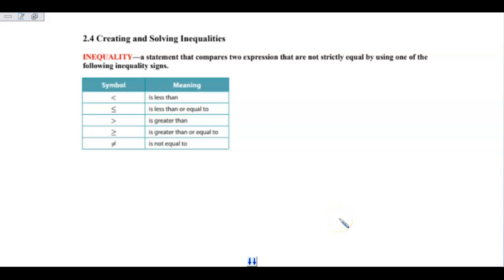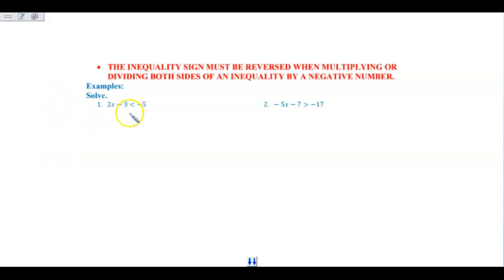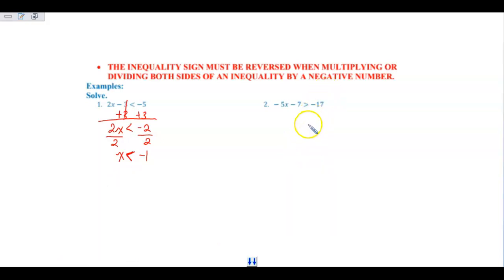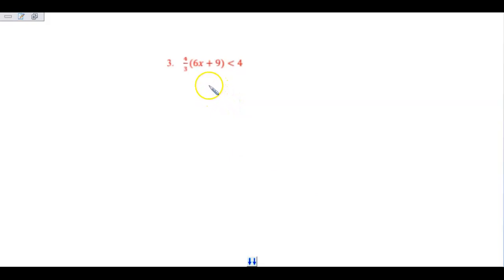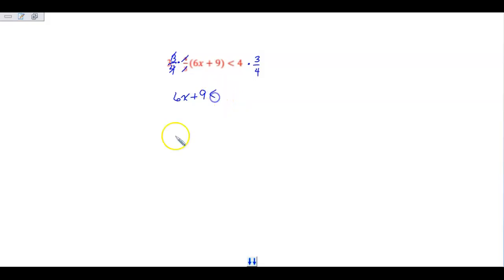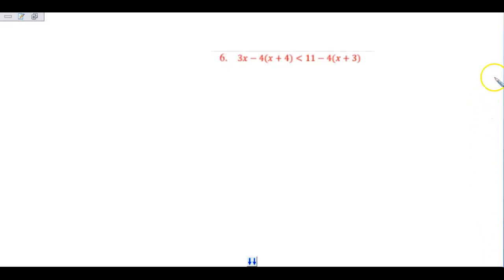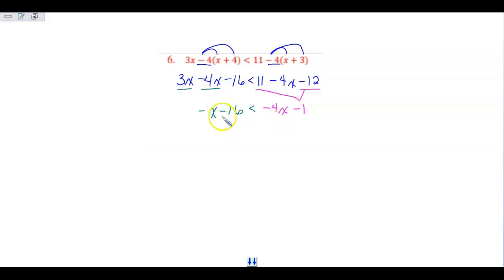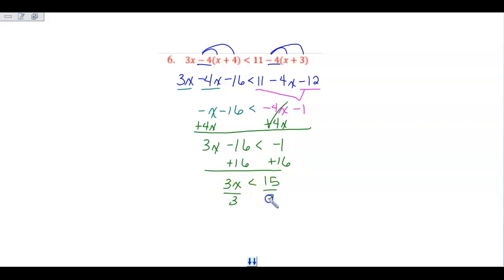Create & Solve Inequalities Part 1